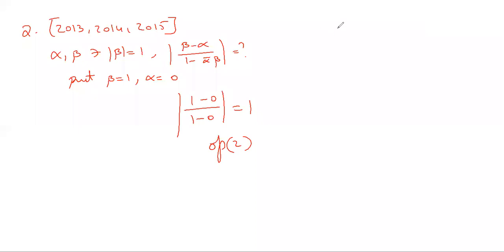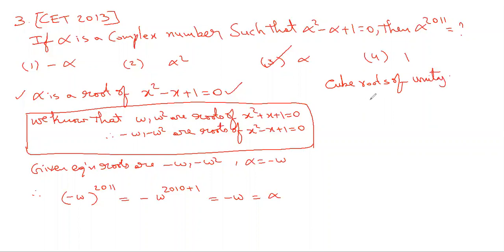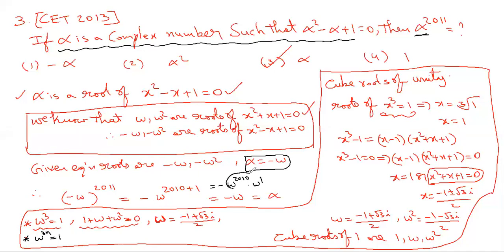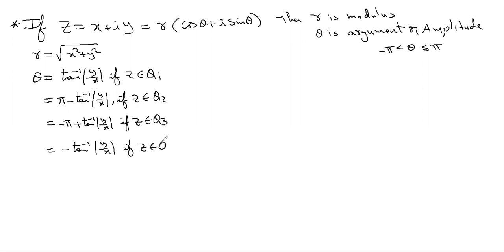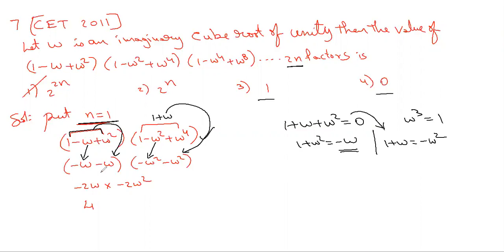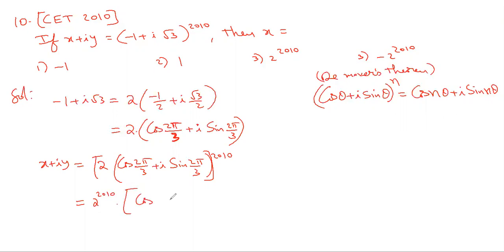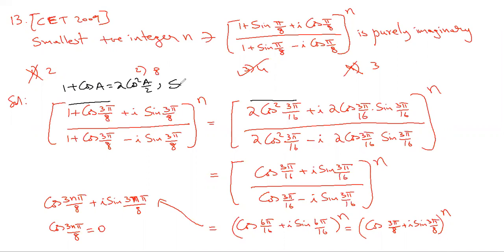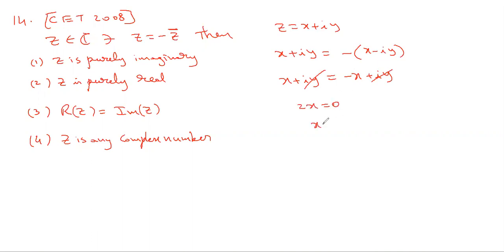Complex and QE Cet-1 || 2016 to 2008(Q1 to Q14)